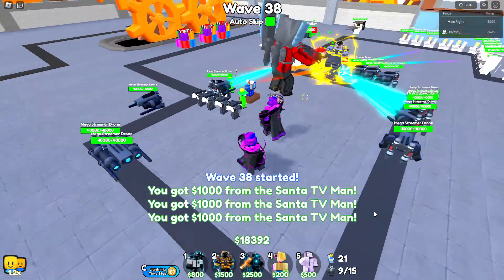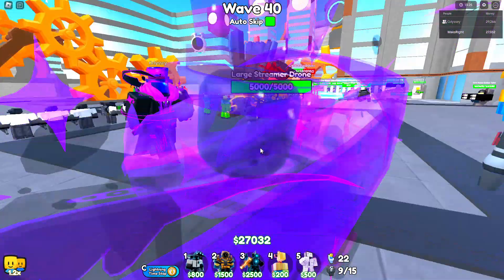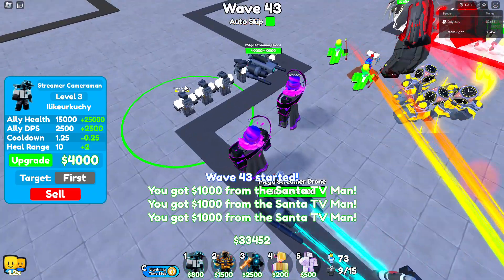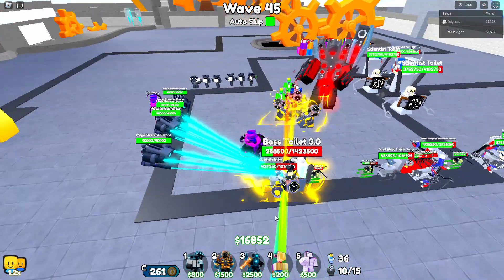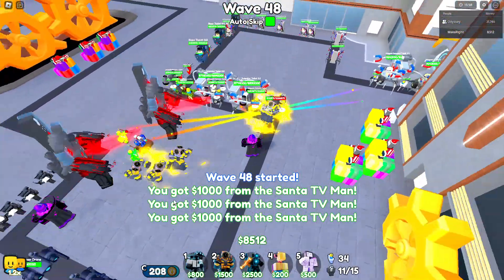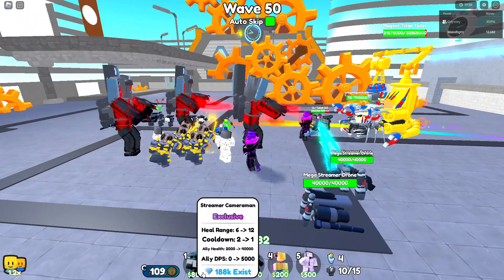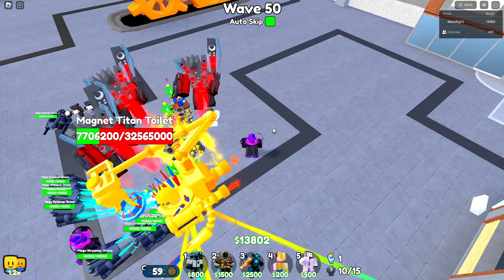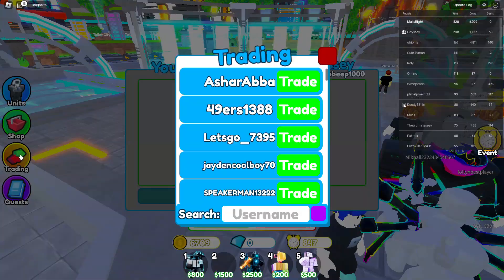Testing Out STREAMER CAMERAMAN in Toilet Tower Defense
If you want to join my discord server then here is the I'm Doing a give away every 100 subs I give away a mythic and every 1k subs I give away a godly

Welcome to an exciting new episode of Toilet Tower Defense! In this video, we’re testing out the latest character addition: the Streamer Cameraman. Join us as we explore the unique abilities and strategies that make the Streamer Cameraman a valuable asset in defending your tower against waves of enemies.

Watch as we dive into live gameplay, showcasing the Streamer Cameraman’s special skills, optimal placements, and effective use cases. We’ll break down his strengths and weaknesses, offering expert tips and tricks to maximize his potential in your defense lineup. See how the Streamer Cameraman not only captures the action but also contributes to your victory with his unique set of tools and abilities.

Whether you're a seasoned player or new to Toilet Tower Defense, this video is packed with insights and strategies to help you integrate the Streamer Cameraman into your game. Don’t miss out on our detailed analysis and live demonstrations that will give you the edge you need to succeed.

Let’s dive into the action and see what the Streamer Cameraman brings to the battlefield!